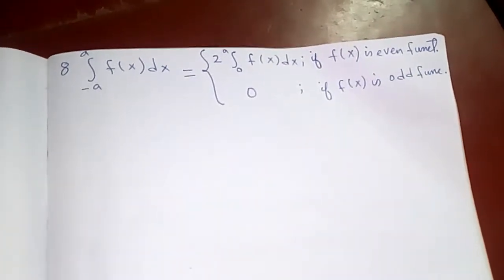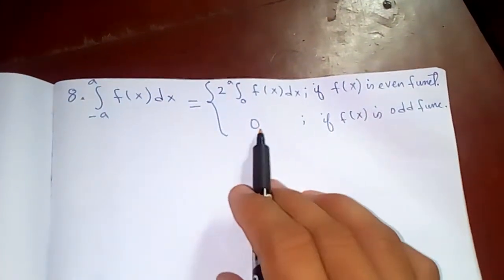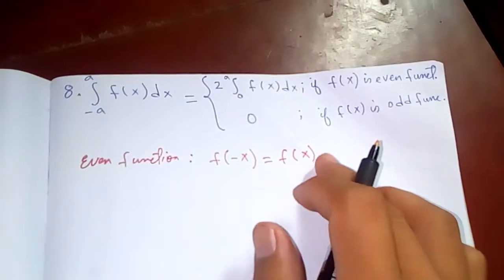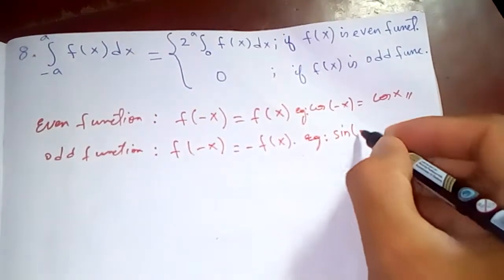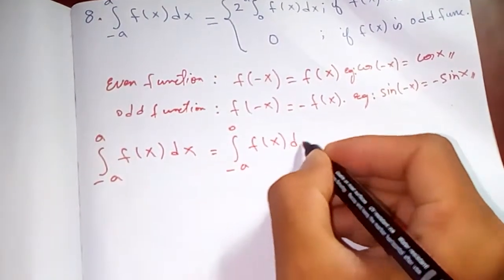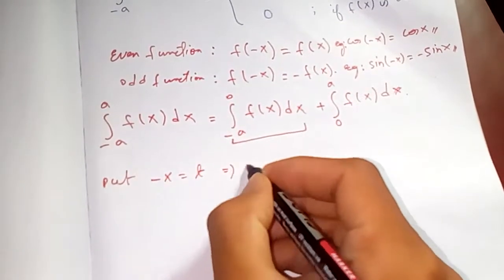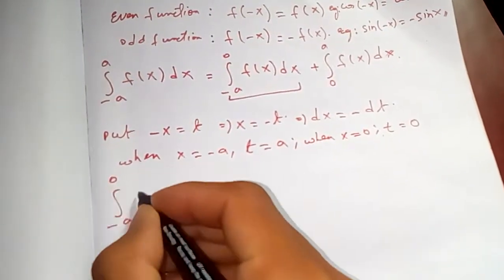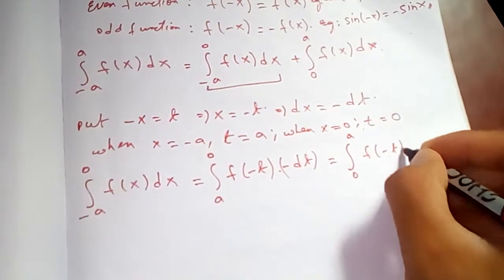PROPERTY 8 OF DEFINITE INTEGRAL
In this video, we are going to deal with property 8 of definite integral, in order to prove our integral boi, we are going to use our property 3 and just some simplify and use our property 2 and just checking out the given condition and we are done, you can check out my proof of property 2,3 in the given link below: